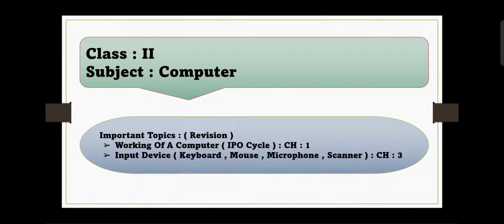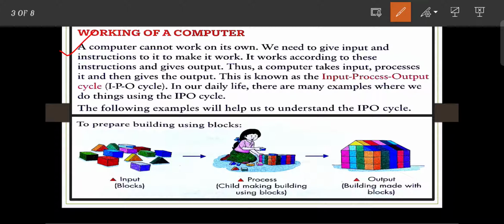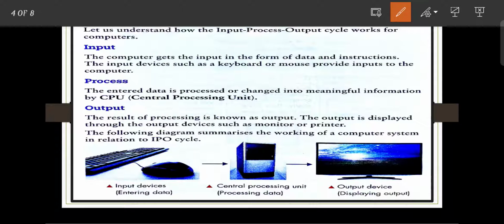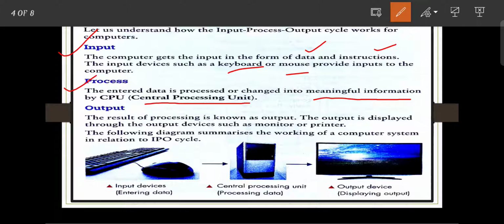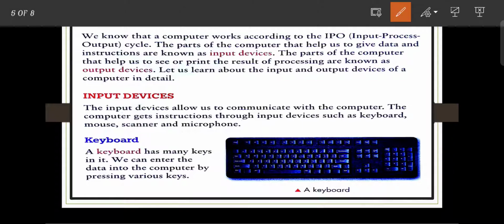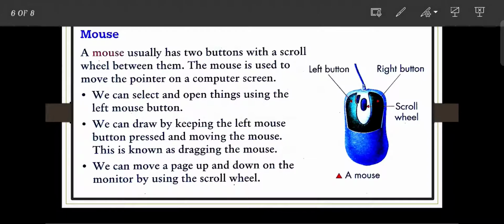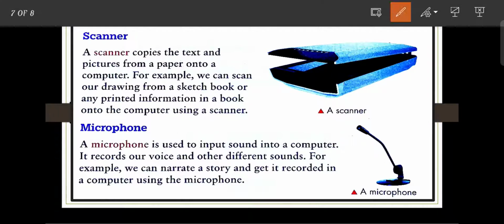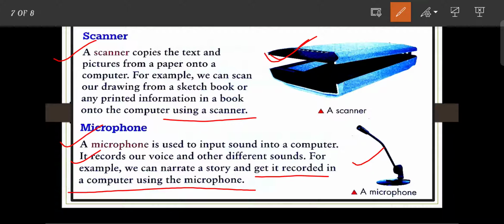Working Of A Computer ( IPO Cycle ) & Input Device (Keyboard, Mouse, Scanner Etc.) : Class : 2